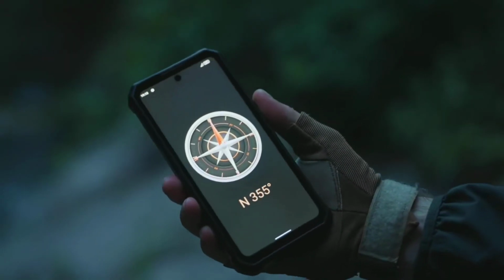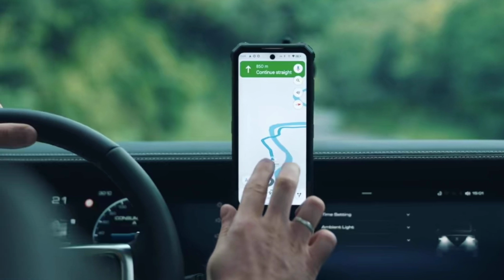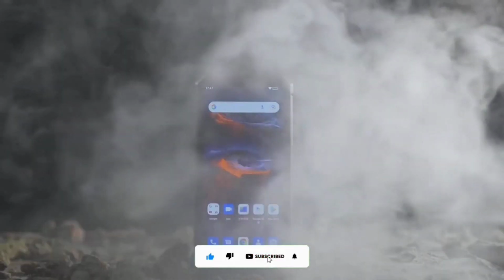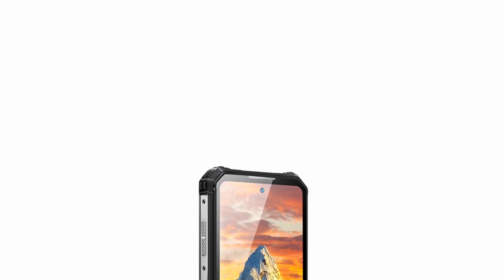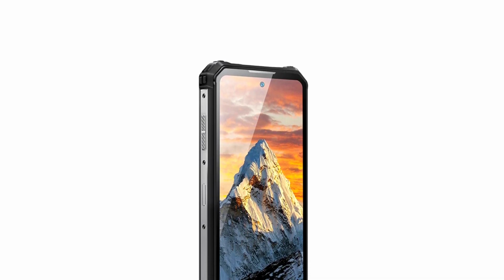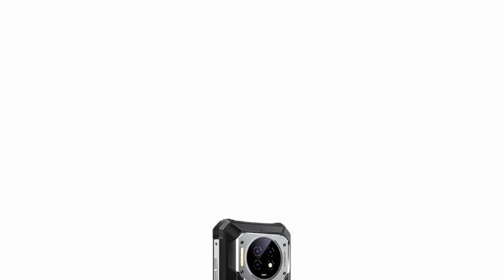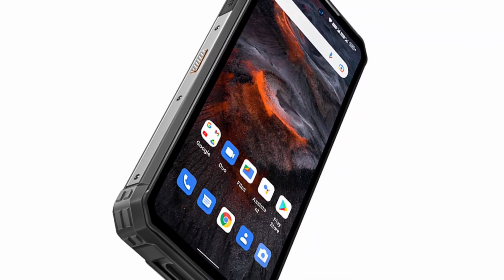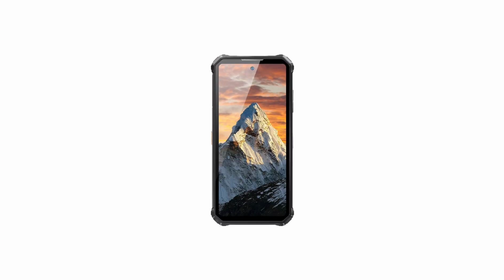Oukitel WP19 Pro: Rugged Beast With Upgraded Features - Better Than The Oukitel WP19!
Oukitel wp19 rugged phone with upgraded features and specs, it's the better version of the Oukitel wp19...